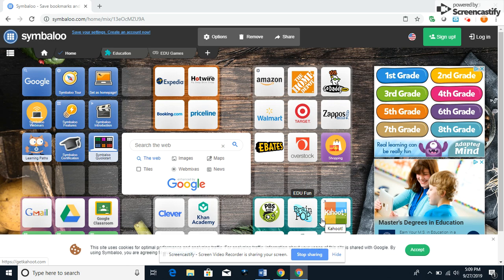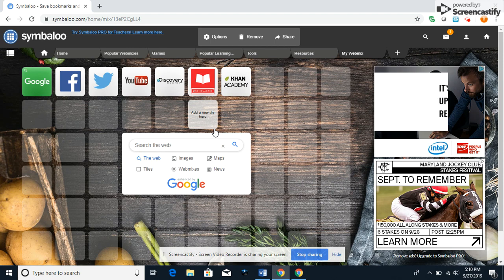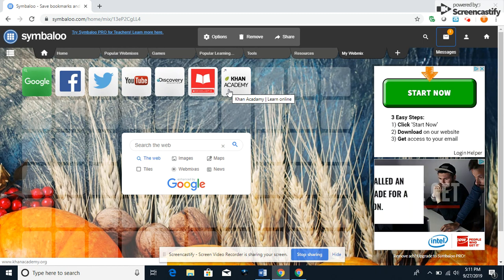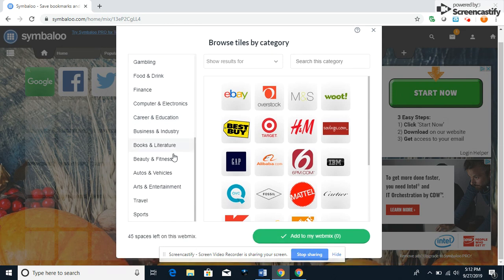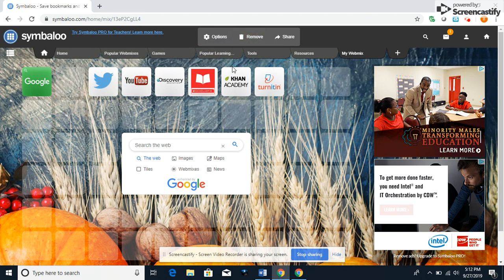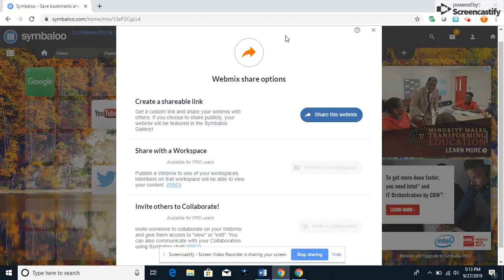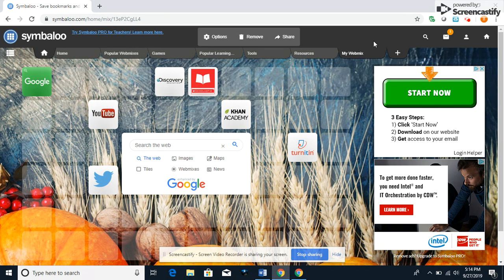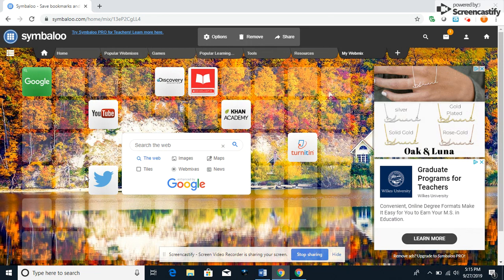Sep 27, 2019 5:15 PM